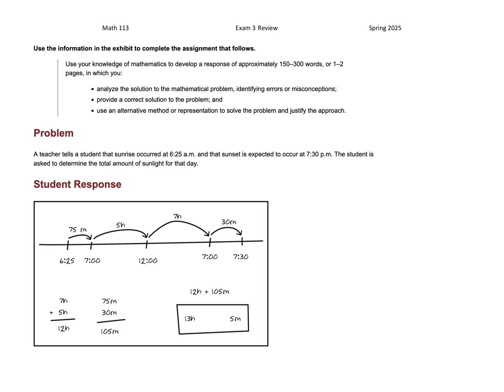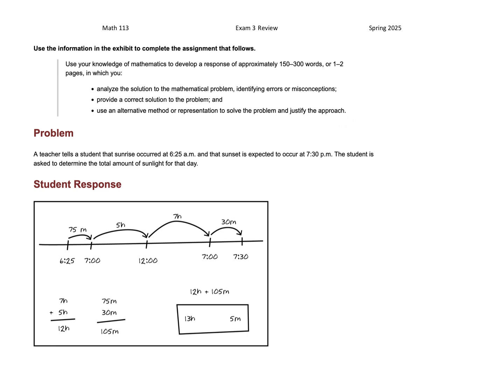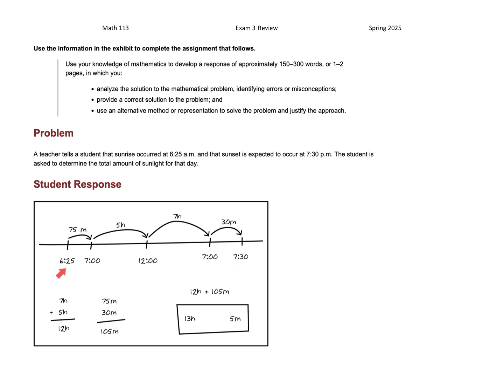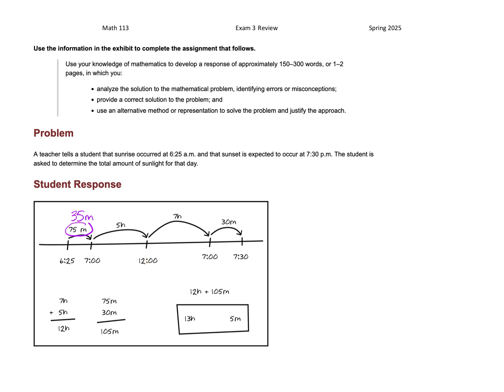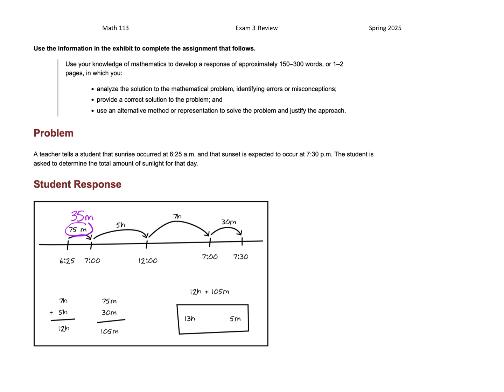113 Exam 3 Review Bonus 23